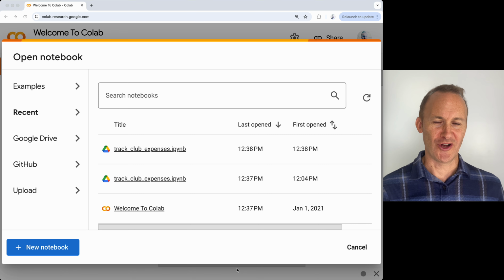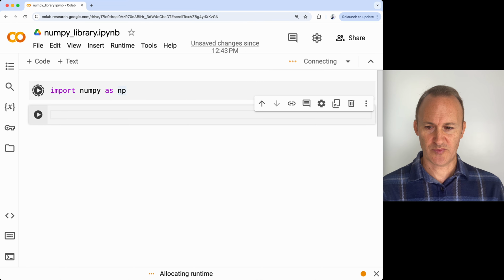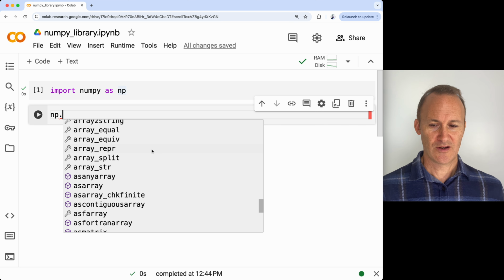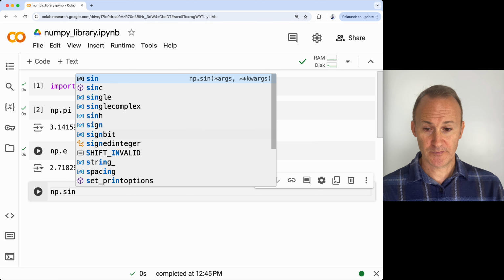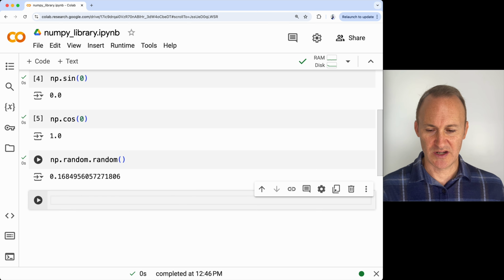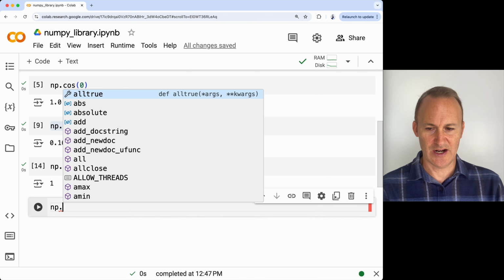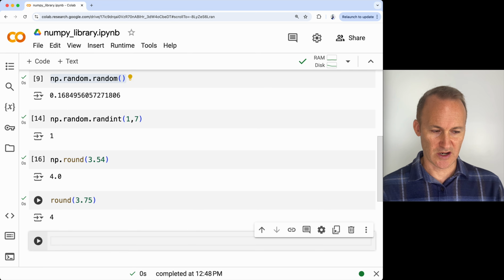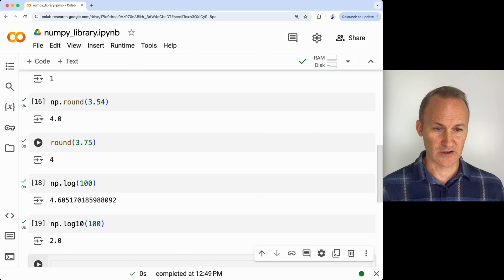Unit 0: Lesson 5 - Using the NumPy Library | pi, e, trig, random numbers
This lesson introduces NumPy for numerical computing, covering Pi, trigonometry, and random number generation.